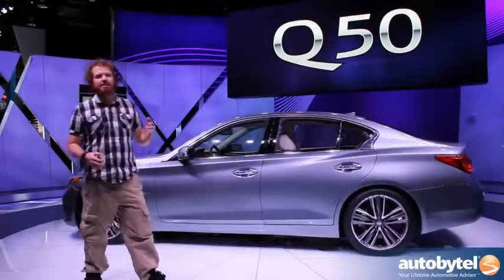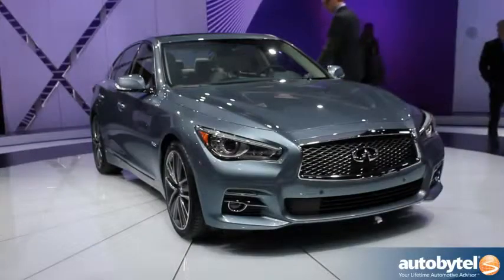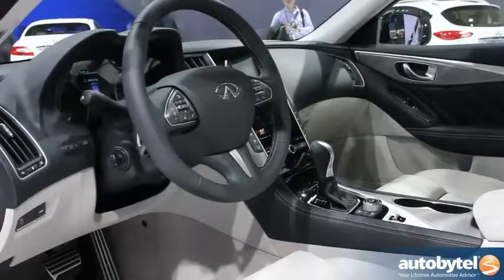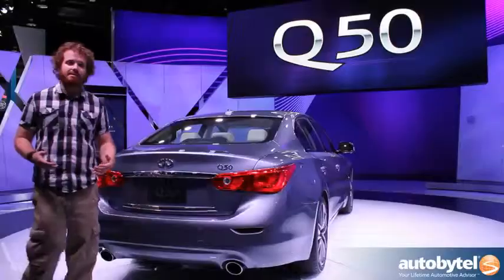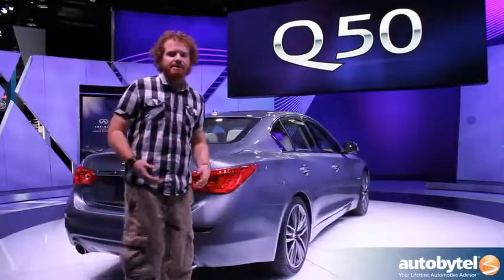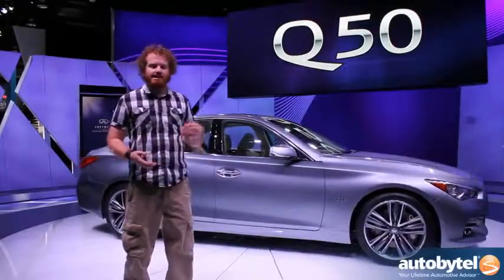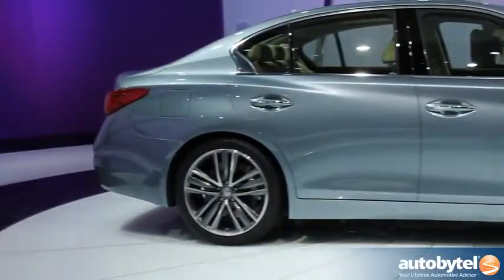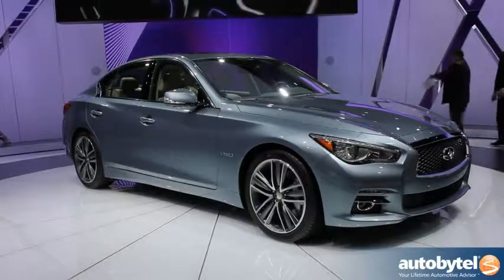2014 Infiniti Q50 Luxury Car World Debut Video @ 2013 Detroit Auto Show YouTube